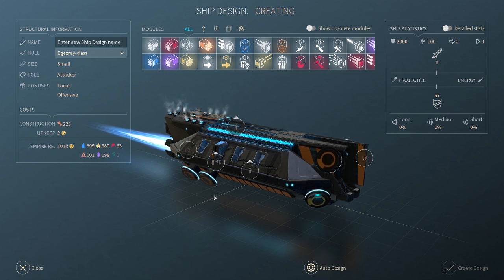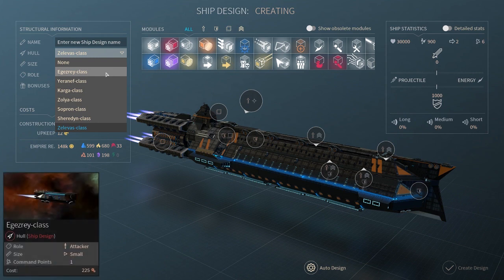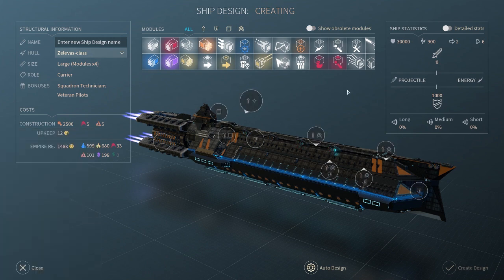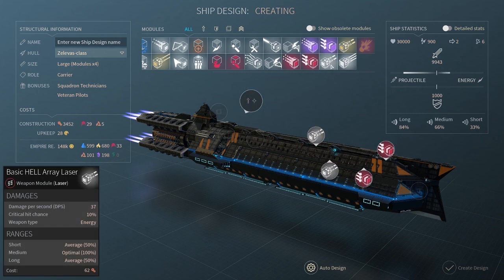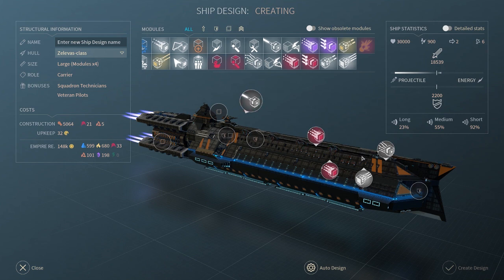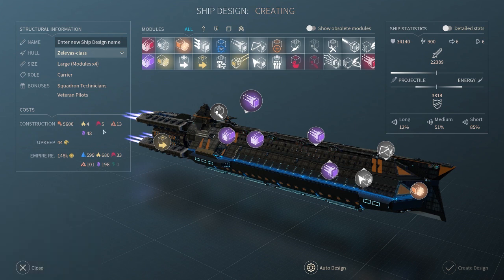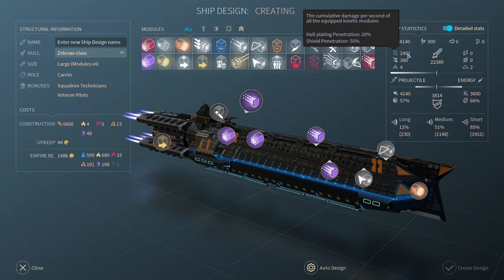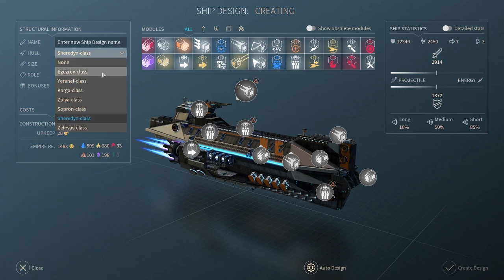Endless Space 2: Ship Design Basics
Endless Space 2 has an amazing shipbuilding experience and today I teach you the basics of designing a ship.

In space, you can build an empire.  In space, you rule as you see fit.  In space, you get to fight with cool weapons and ships in order to show others how awesome you are.  So it must be better because this is Endless Space 2!

Endless Space 2 is a strategy game where you take control of a faction and lead them to galactic domination through multiple types of victory conditions.